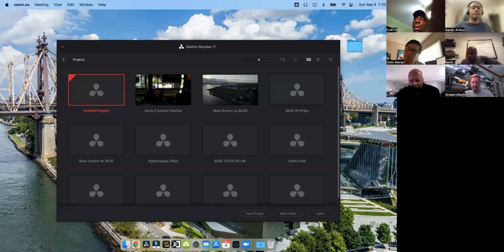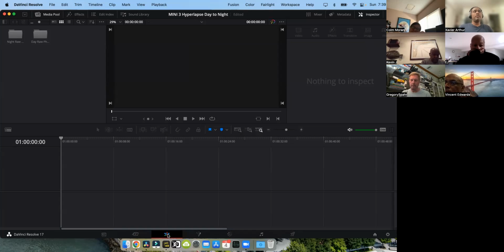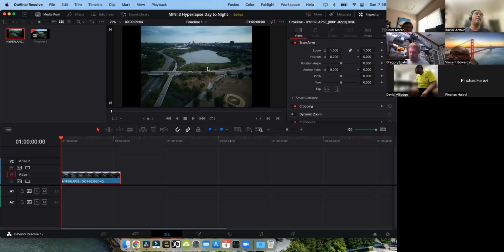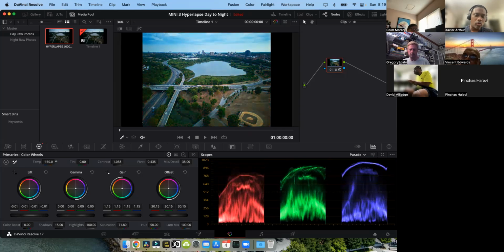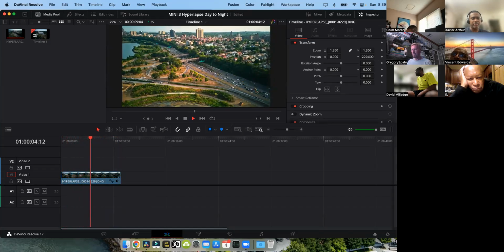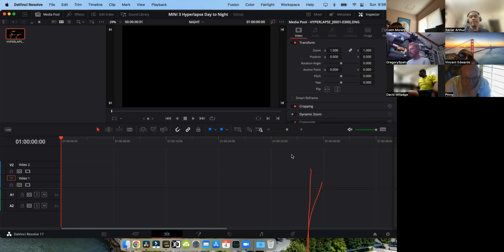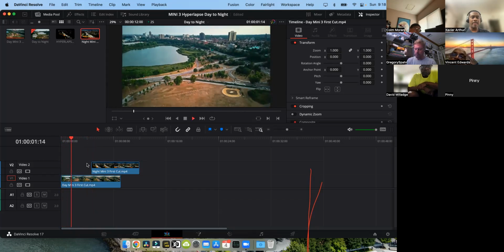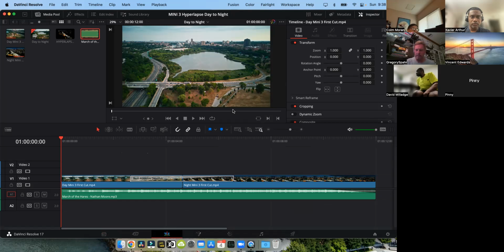Patreon Hyperlapse Day to Night Zoom Class